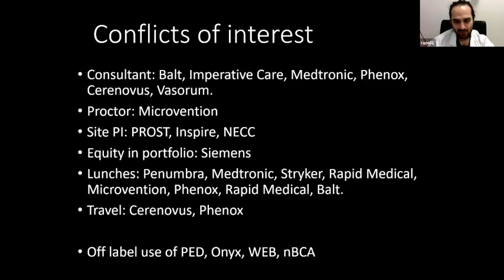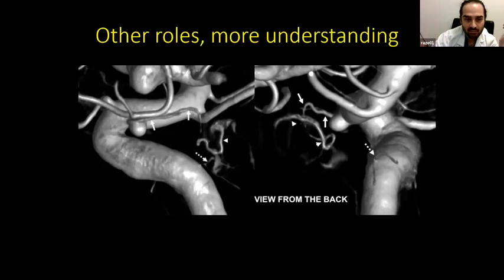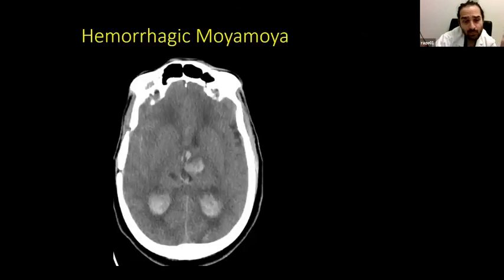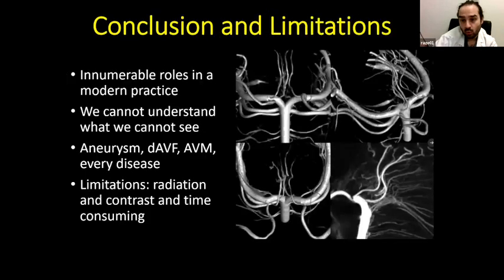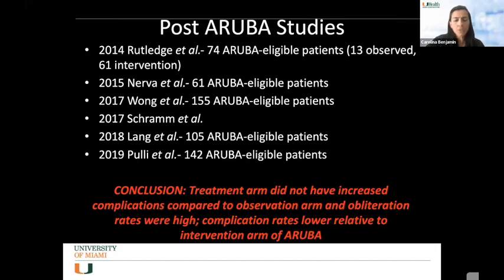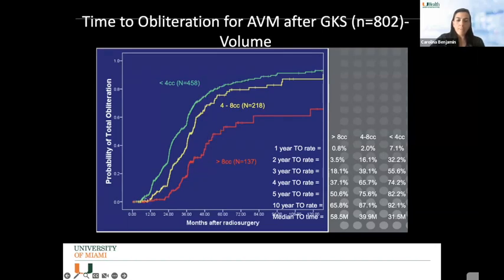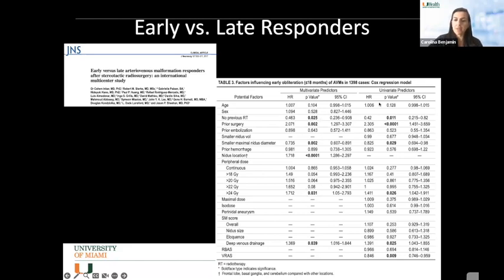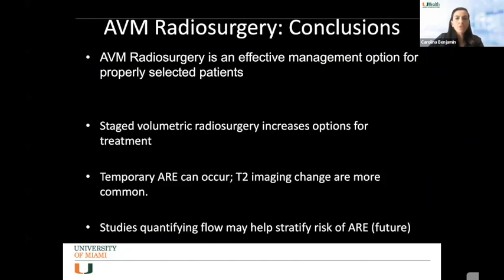ACNS Webinar - May 6 - High Resolution Imaging in AngioSuite & Radiosurgery for Complex AVMs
This video contains lectures from the weekly organized scientific webinars by the Asian Congress of Neurological Surgeons. The video has two lectures in it. In the first lecture, Prof.Eytan Raz from the USA talks about The Dyna effect - The role of High-Resolution Imaging in Angiosuite. In the second lecture, Prof. Carolina Benjamin from the USA talks about the Role of Radiosurgery in Complex AVMs. Copying this video or replaying any part without the consent of the Asian Congress will be regarded as a copyright violation and will be legally dealt with.